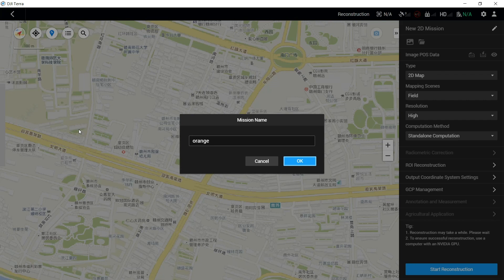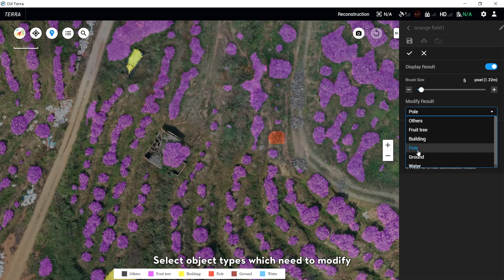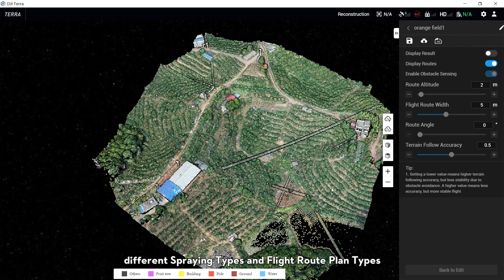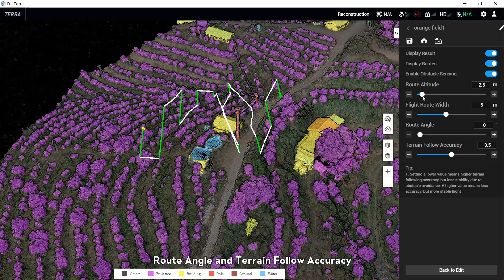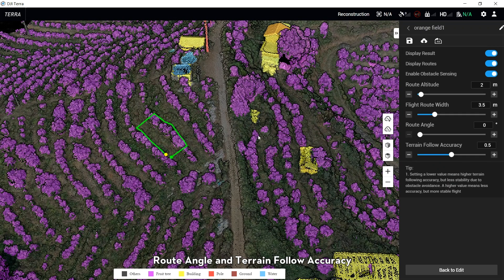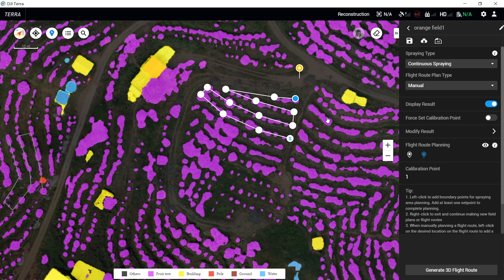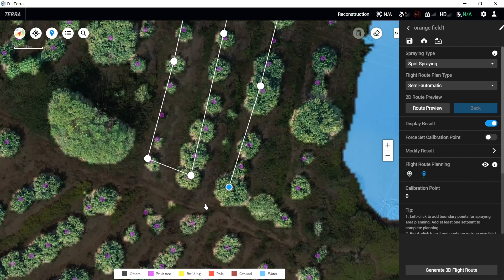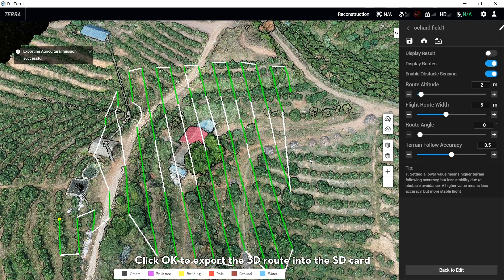Orchard Mode 3 0 -- Mapping and Planning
If you would like to do spray service for fruit trees, then this is especially for you; if not, then kindly know about the advanced technolody. Great for you. haha.